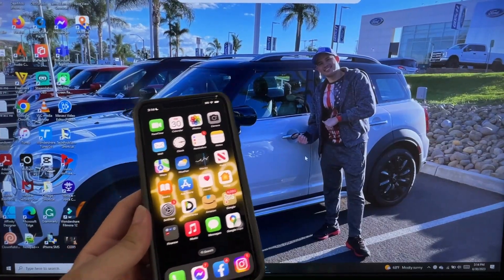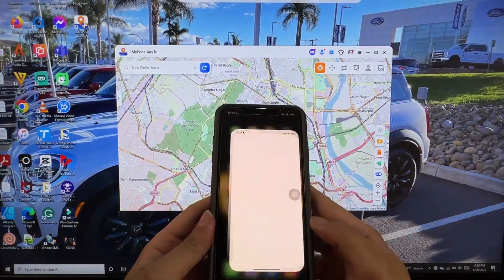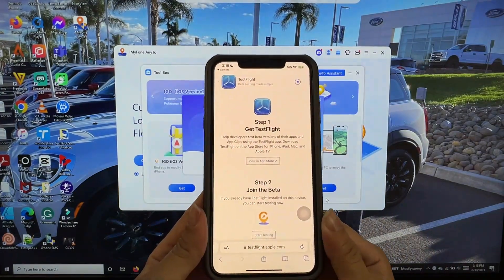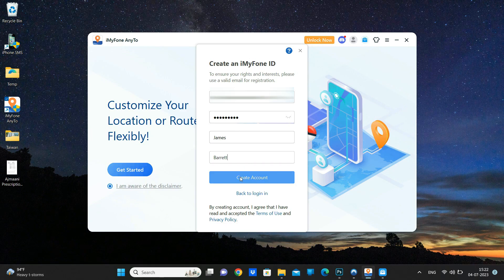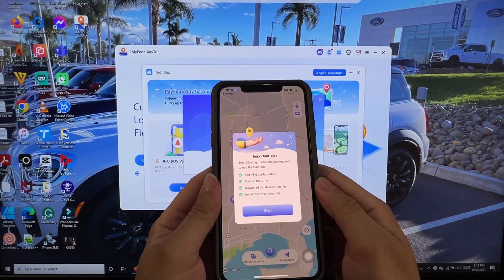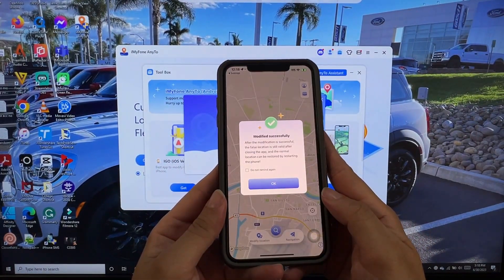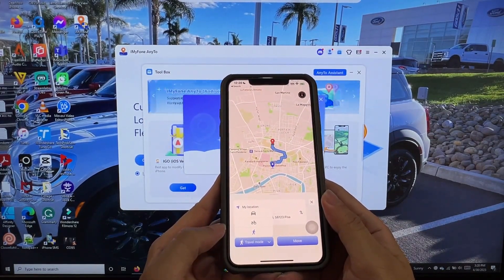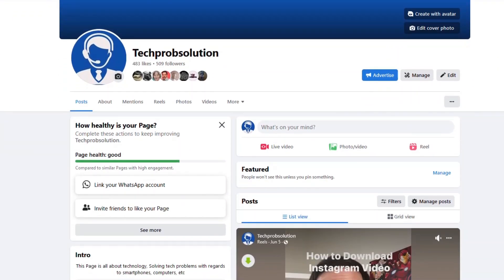How to Spoof Location on iPhone Without Computer 2023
Hey guys, in this video I will show you how you can spoof location on iPhone without a computer. This trick will on all the iOS versions and the best part is that there is no need to jailbreak your iPhone.

If you haven’t got a jailbroken iPhone, then you can’t spoof GPS location on your iPhone by installing some app from the Play Store. Sure, there are some computer tools that can help you spoof your location, but for that you have to connect your iPhone to your computer every time you want to fake your GPS location on iPhone which isn’t that convenient. So, I made this video to show you how to spoof your location on iPhone without computer.

In the video, I will be using the TestFlight to install an GPS spoofing app on my iPhone. This TestFlight app is developed by Apple so that developers can invite users to test their app and get their feedback before they actually publish the app on the App Store. This GPS spoofing app is in beta, but I thoroughly tested it and it works. I want to make it clear that you will still need to use your computer once or twice, to get some source files, but after that you can spoof location on your iOS device on the go without using computer.

FYI: You Just need to reboot or restart your iPhone if you want your iOS device to show your real GPS location. If you have more questions, then please post a comment on the video and I will get back to your ASAP!

Video chapters:

0:00 Introduction
1:13 Steps to install the location spoofing app on iPhone
5:09 Spoof current location on iPhone without computer
5:42 Spoofing live location on iPhone without using computer